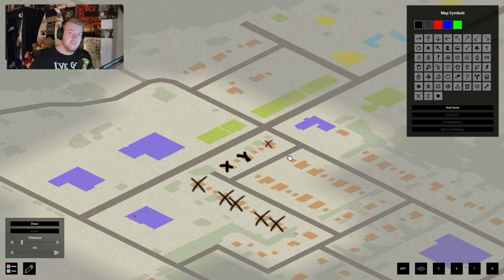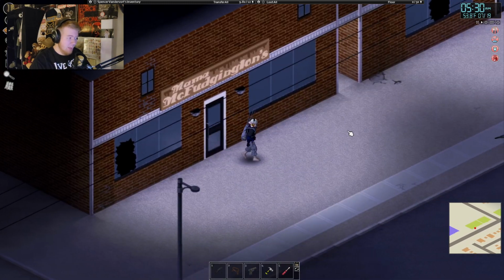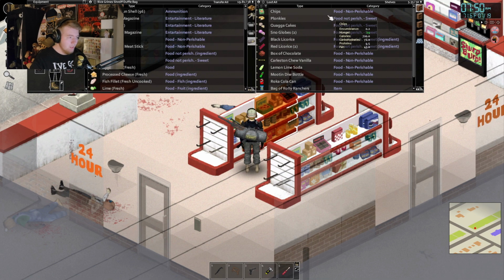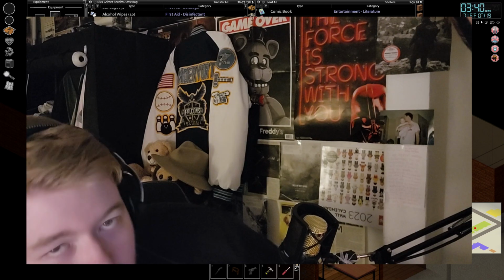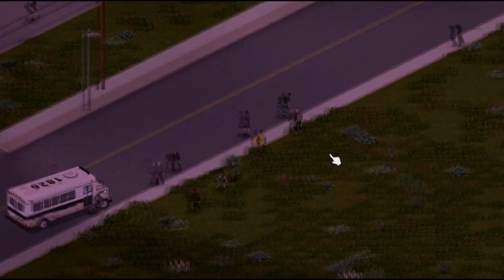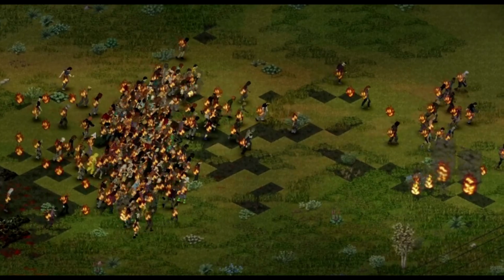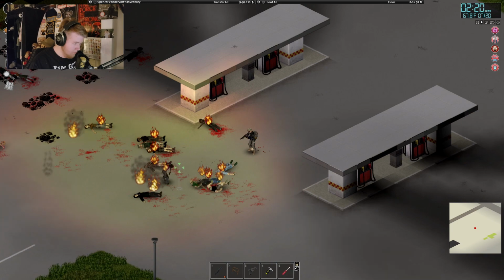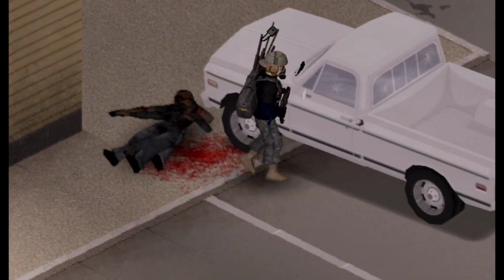The Nuclear Destruction Of The Zombie Invasion In Project Zomboid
ROCKET LAUNCHER!!!